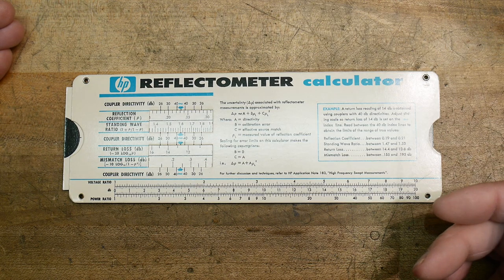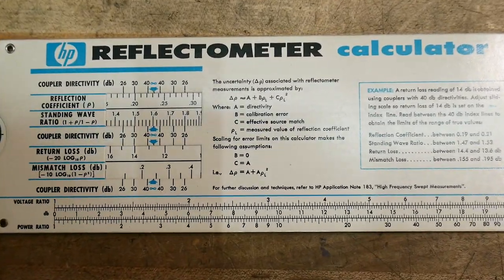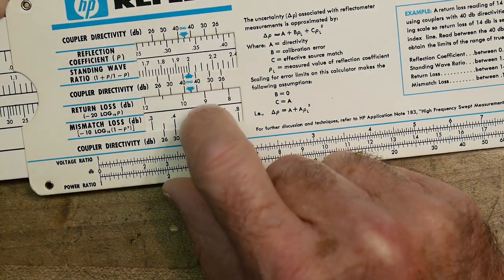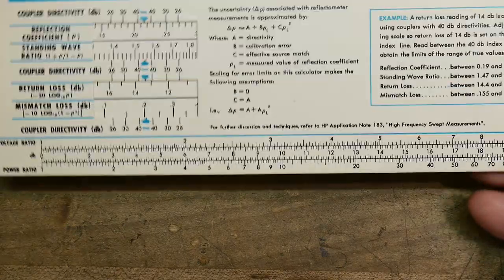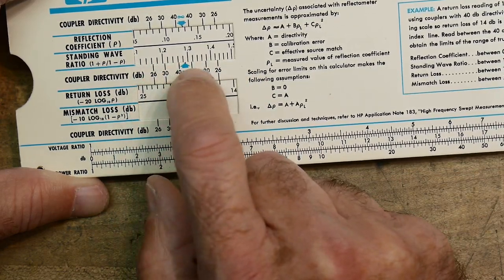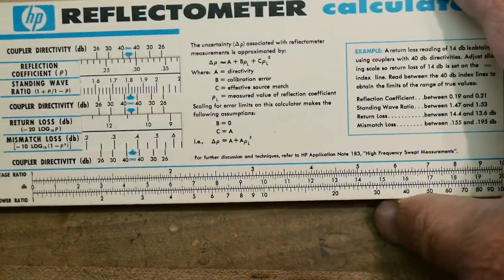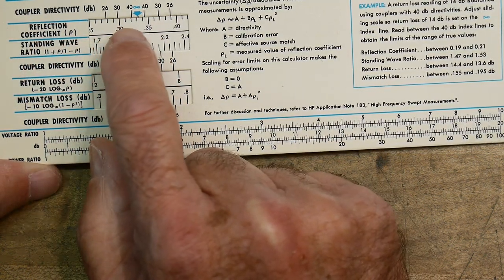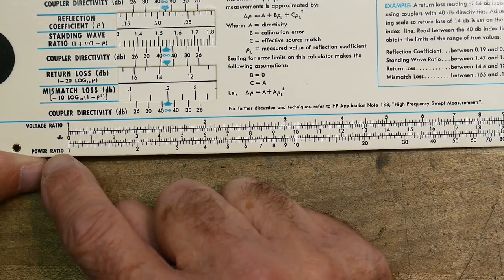#632 Hewlett-Packard RF Calculator Slide Rule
Episode 632
See Java versions of the slide rules: